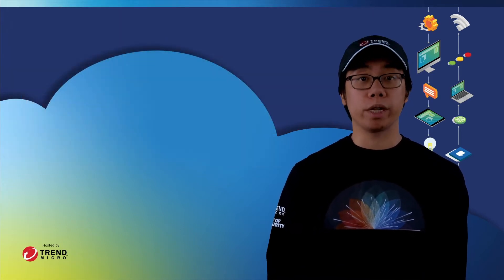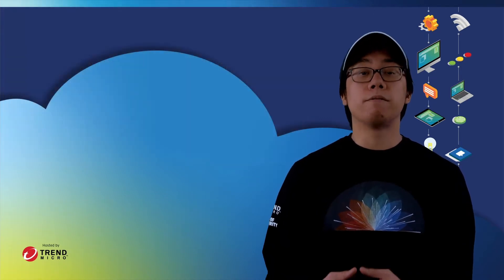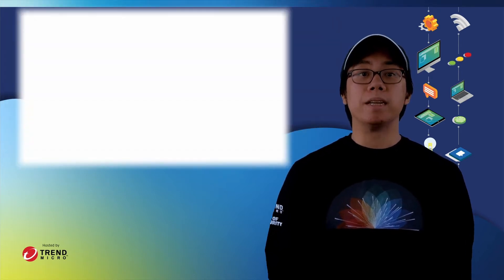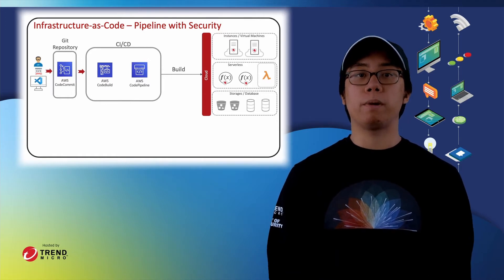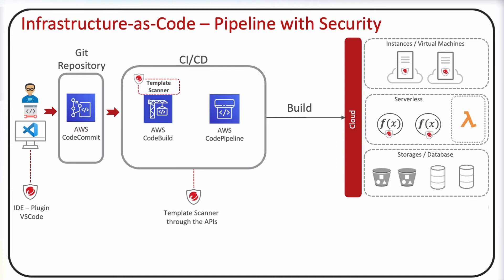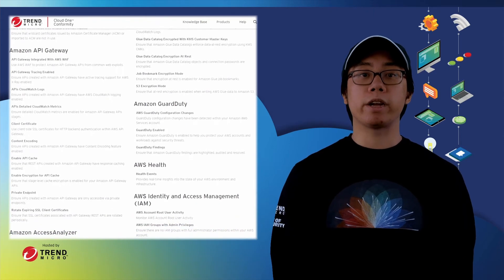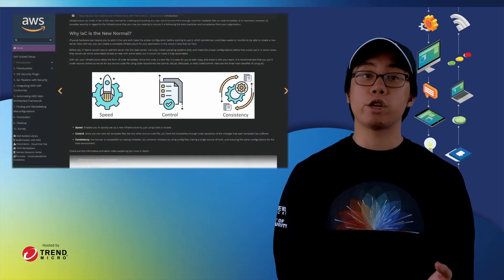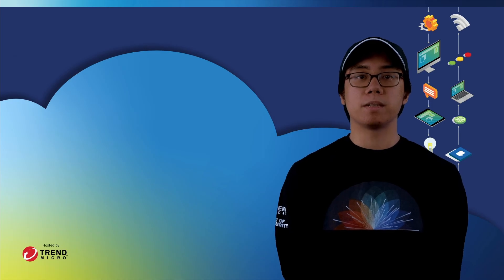Workshop Preview- Securing AWS infrastructure with Trend Micro Cloud One™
Learn how to leverage infrastructure as code (IaC) to automate your cloud security efforts, making cloud security more efficient, automated, proactive, and accessible to developers, cloud architects, and DevOps engineers.

To find out more about our products and services visit us